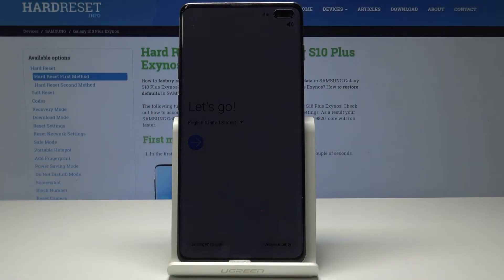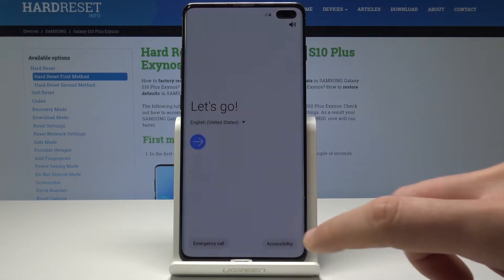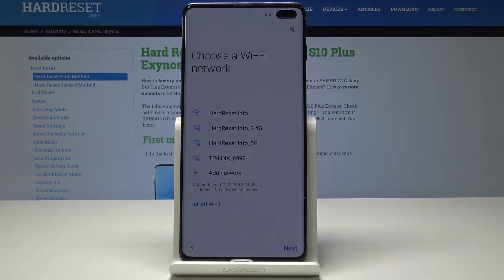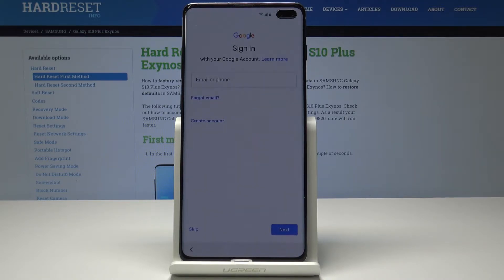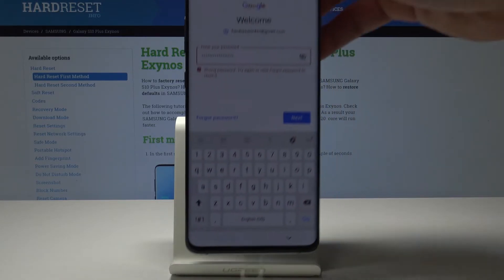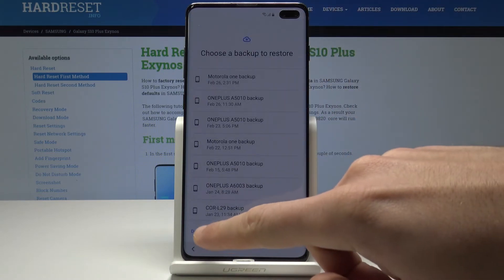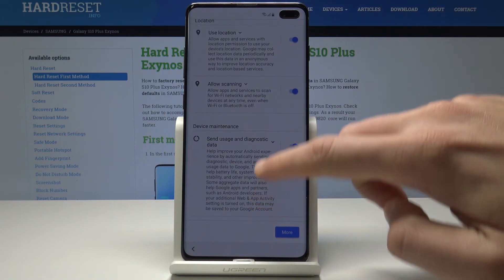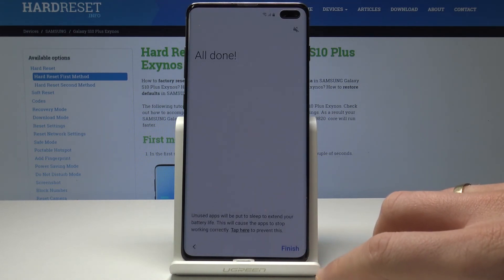How to Set Up SAMSUNG Galaxy S10 Plus - Activation / Configuration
Do you need to Set up your device and you are looking for ready solution? Check out our video to choose your language, connect to Wi-Fi, add Google Account and choose Google services.

How to configure SAMSUNG Galaxy S10 Plus? How to activate SAMSUNG Galaxy S10 Plus? How to set up SAMSUNG Galaxy S10 Plus? How to accomplish the initialization process in SAMSUNG Galaxy S10 Plus?